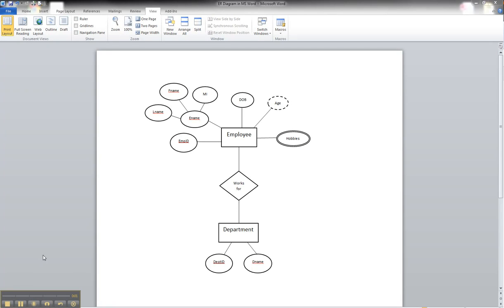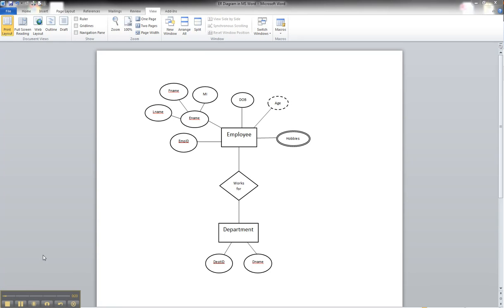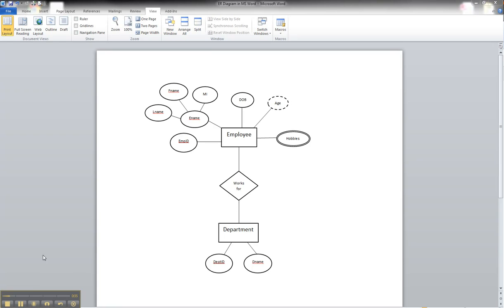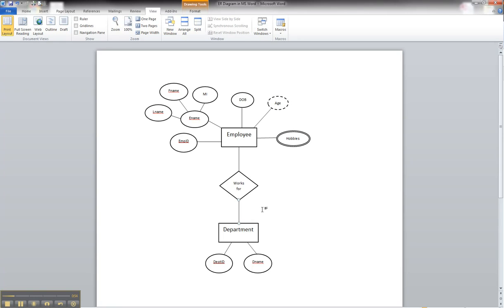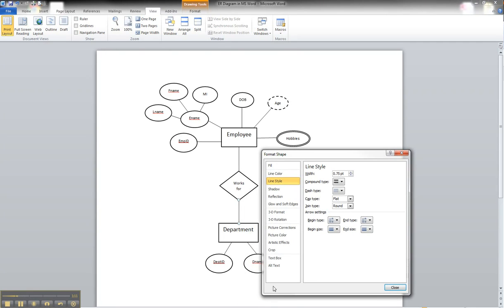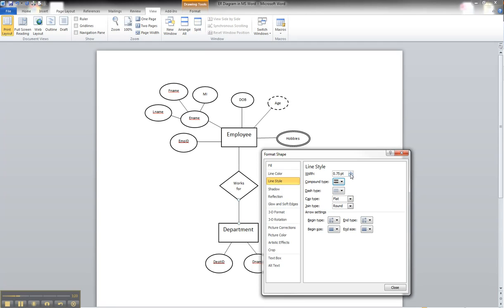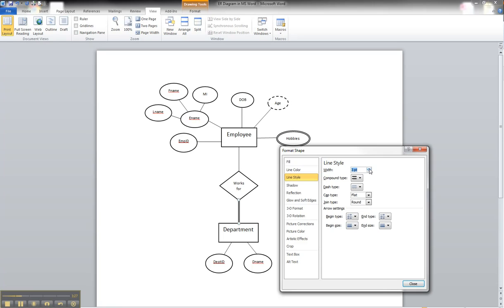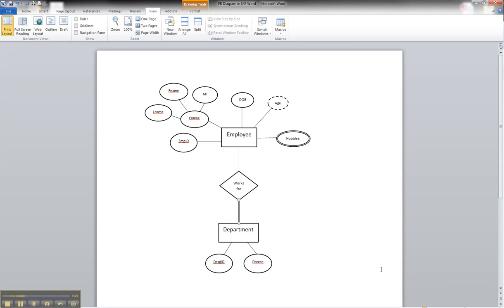ER Diagram in MS Word Part 7 - Illustrating Participation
This tutorial explains how to illustrate participation in an ER diagram using Microsoft Word.

These tutorials are based on the Chen-like model for Entity-Relationship (ER) diagrams developed by Peter Chen.